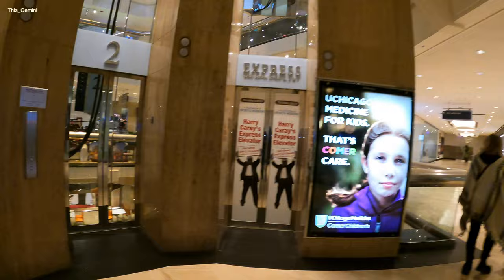CHICAGO🇺🇸 WATER TOWER PLACE Mall, Walking Tour [4K]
In this video, I visited Water Tower Place mall for a walking tour to show the shops and look around.